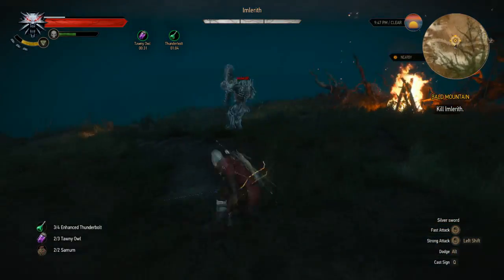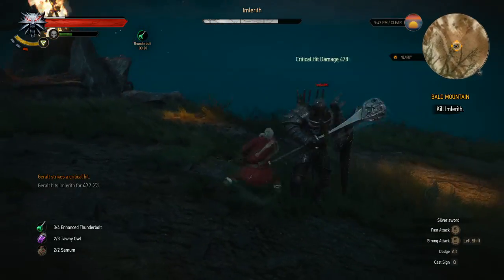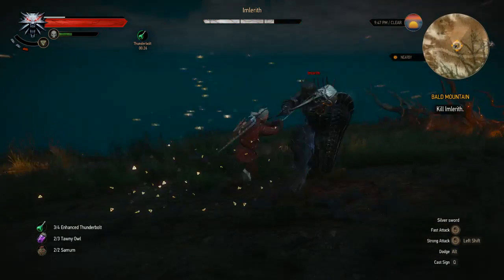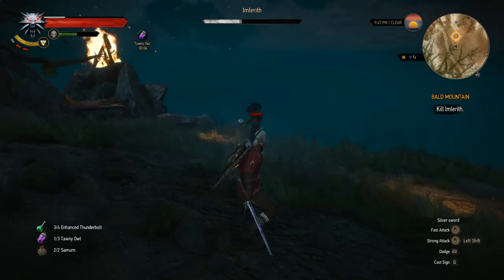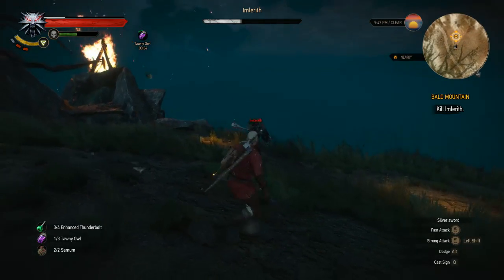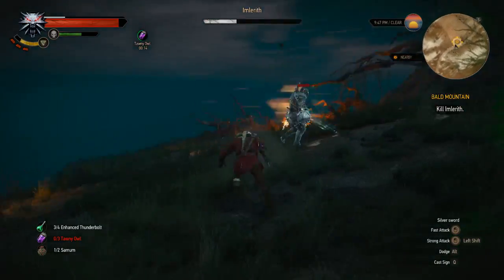Witcher 3 - Imlerith Fight Guide - Bald Mountain Quest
Witcher 3 - Imlerith Fight Guide for the Bald Mountain Quest. Imlerith is a heavy armored general of the Wild Hunt with a big mace and a big shield.

"Vesemir's death tore a gaping hole in Ciri's heart and left only a burning drive for revenge to fill it. This drive burned all the higher when she learned from Avallac'h that Imlerith, the general of the Hunt who murdered Vesemir, would be attending the Crones sabbath on Bald Mountain. Ciri smelled blood and decided at once to travel to No Ma,'s Land and kill Imlerith. Geralt, that calculating, practical-minded witcher, as usual caved immediately to his adopted daughter's wishes and agreed to accompany her on this expedition. The pair thus slipped out of Kaer Morhhen in the cool light of morning and galloped off to find vengeance.

Vengeance is what they found, and, though served warm, it was nonetheless sweet. The duo found their way to the top of Bald Mountian and there Ciri killed two of the three Crones while Geralt triumphed in a deathmatch against Imlerith. The only bitter note - the third Crone escaped, taking with her Vesemir's medallion, the only memento Ciri had kept of her dead friend and mentor."